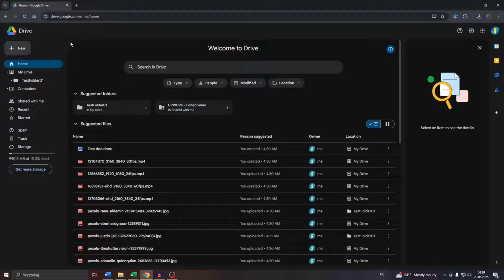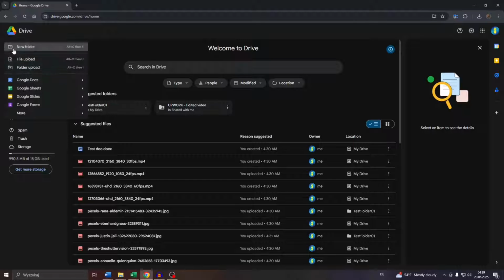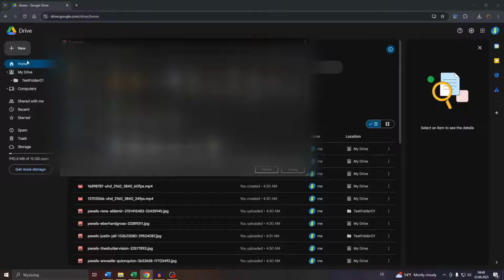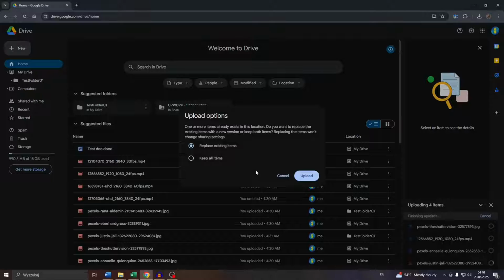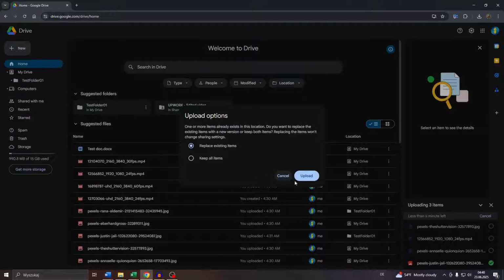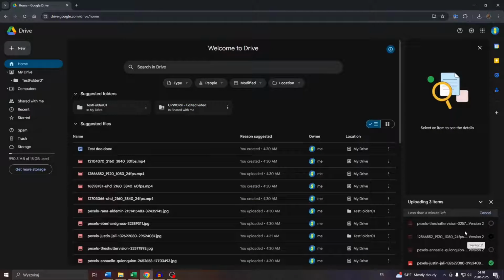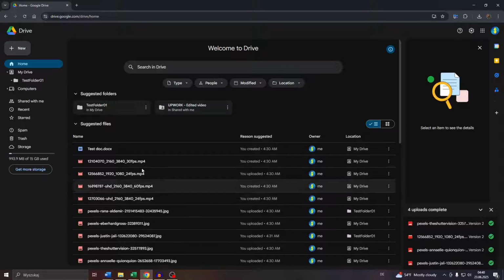How to Upload Files to Google Drive | Store Files Tutorial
Learn how to upload files to Google Drive easily. This walkthrough shows how to store different types of files in your cloud account.

If you're learning about Google Drive, also check out how to move files to another folder on Google Drive